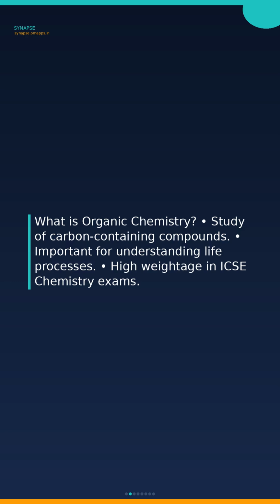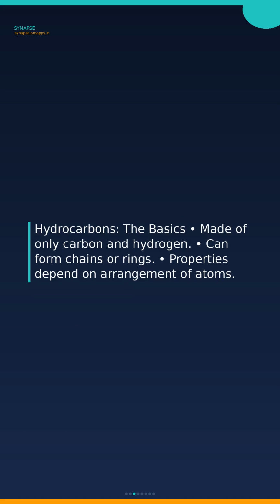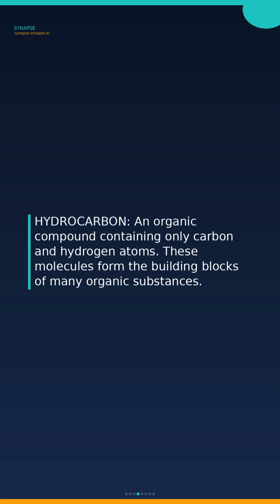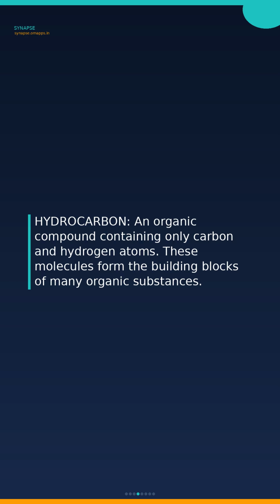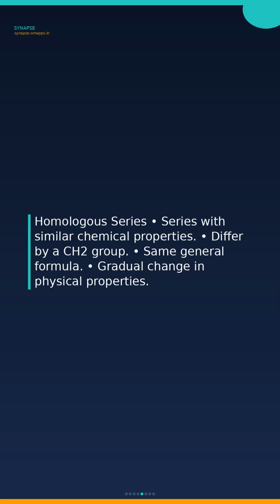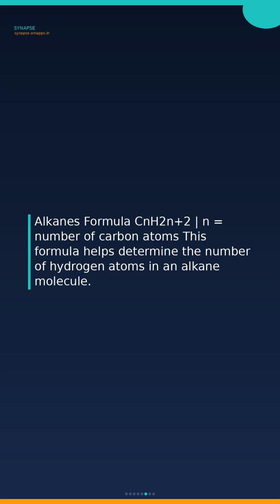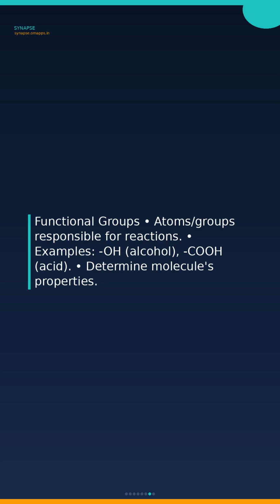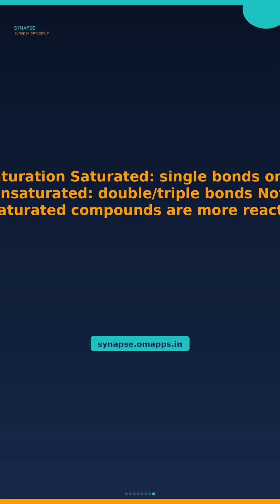ICSE Organic Chemistry: Hydrocarbons and More!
Hey everyone, welcome! Did you know that almost everything around you, from the clothes you wear to the medicines you take, contains organic compounds? It's pretty amazing, right? A lot of students find Organic Chemistry difficult because of all the different names and reactions. It's easy to get lost! This video is going to break down Organic Chemistry into simple, easy-to-understand steps. And the best part? Synapse AI helps you practice and remember everything you learn! So, let's get started! First, let's understand what Organic Chemistry actually is. It's basically the study of compounds that contain carbon. Now, this is super important for your ICSE exams. You'll see lots of questions from this chapter, so pay close attention. Now, let's talk about hydrocarbons. These are the simplest organic compounds, made of just carbon and hydrogen. Think of methane, ethane, and propane – they're everywhere! These hydrocarbons can form chains or rings. The way these atoms are arranged determines the properties of the compound. Now, here's a key definition: A hydrocarbon is any organic compound containing ONLY carbon and hydrogen atoms. Remember that! Next, we'll look at homologous series. A homologous series is a group of organic compounds that have similar chemical properties and a general formula. They differ by a CH2 group. Each member of the series has slightly different physical properties, but their reactions are quite similar. Now, let's look at a very important formula. The general formula for alkanes is CnH2n+2, where 'n' is the number of carbon atoms. This tells you how many hydrogen atoms are attached to each carbon atom in the alkane. Now, let's move on to functional groups. These are specific atoms or groups of atoms within a molecule that are responsible for the characteristic chemical reactions of that molecule. For example, alcohols contain the -OH group, while carboxylic acids contain the -COOH group. These groups dictate how the molecule will react. The properties of the compound are determined by the functional group. Now, here's an important rule to remember: Saturated compounds have only single bonds, while unsaturated compounds have double or triple bonds. Keep that in mind. Here’s a key point to remember. Most students confuse between empirical and molecular formula. Always remember that molecular formula is the actual number of atoms in a molecule, whereas empirical formula is the simplest whole number ratio. Now, let's solve a typical ICSE exam question. Q: Write the structural formula of ethane. Ans: Ethane has two carbon atoms. Each carbon is bonded to three hydrogen atoms, forming a single bond between the carbons. The formula is CH3-CH3. Here’s a real-world application. Think about plastics. They are made from long chains of organic molecules called polymers. Understanding organic chemistry helps us create different types of plastics with different properties. Remember these exam tips. First, always draw the structures clearly. Examiners want to see that you understand the bonding. Second, practice naming organic compounds using IUPAC nomenclature. Third, don't forget to balance chemical equations. Let's quickly summarise what we've learned. We covered hydrocarbons, which are the backbone of organic chemistry. Then, we talked about homologous series and their properties. Finally, we explored functional groups and their roles in determining chemical reactions. All of this, including AI notes, doubt solving, and practice tests for Organic Chemistry, is available for FREE on Synapse. Study smarter, not harder! Master Organic Chemistry for ICSE. Visit Synapse dot omapps dot in and start learning today!